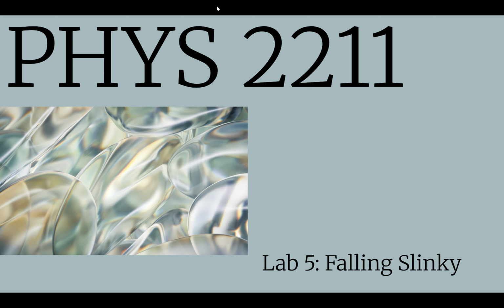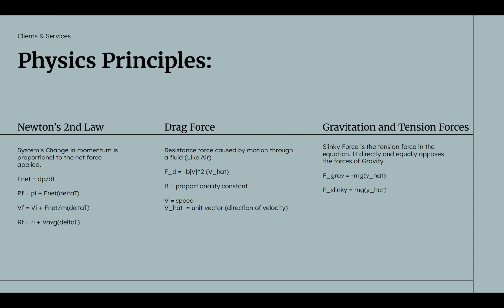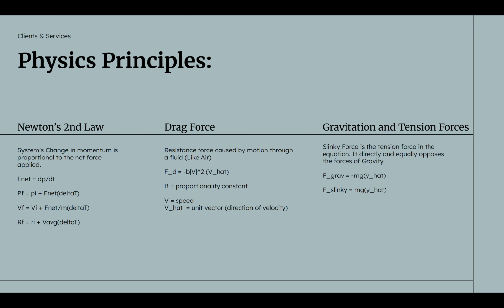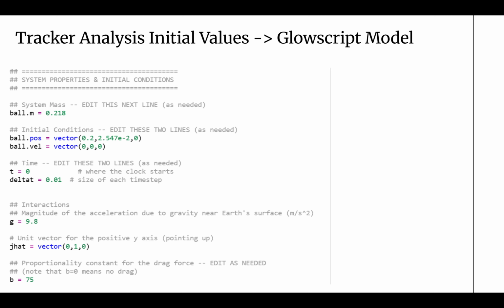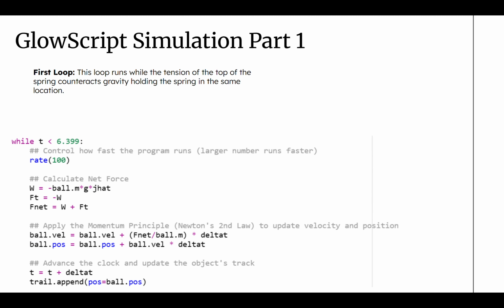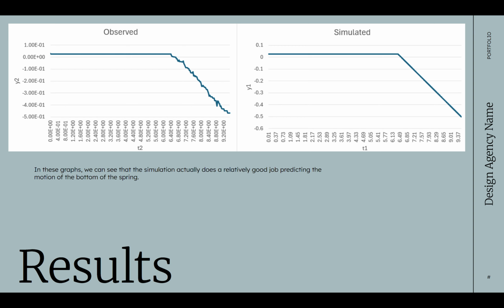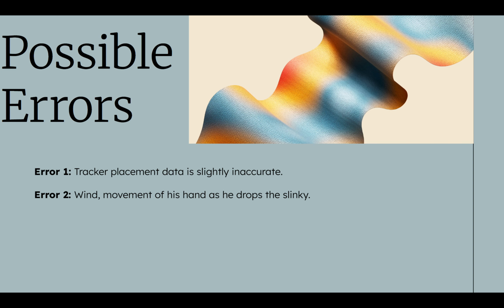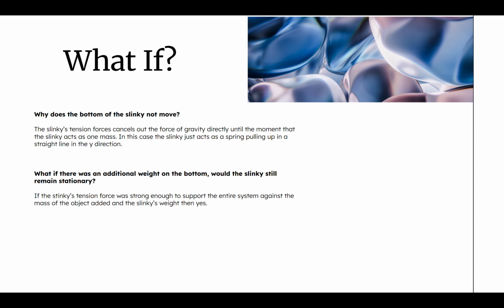PHYS 2211 5 Lab